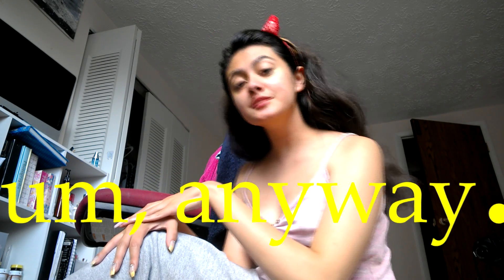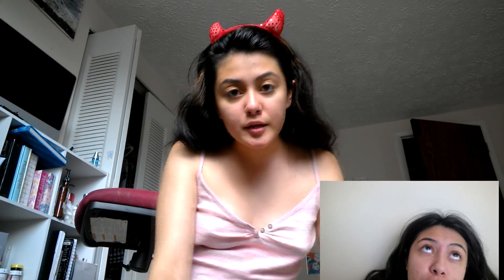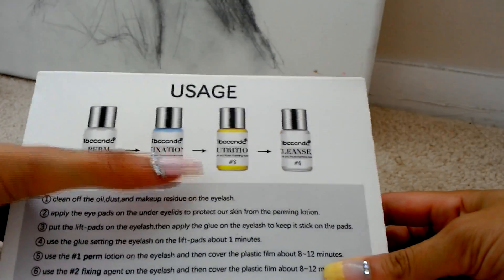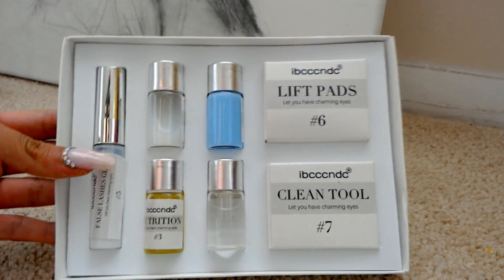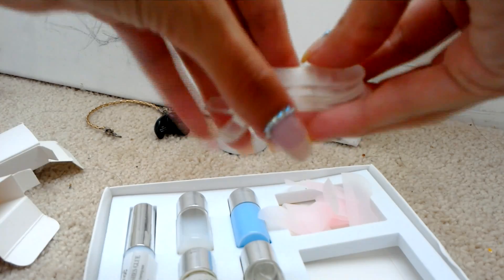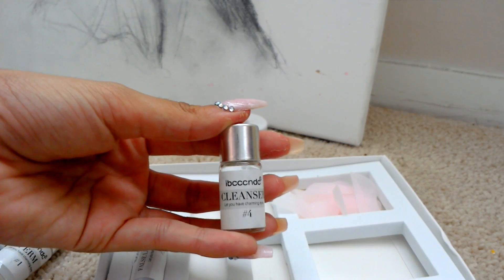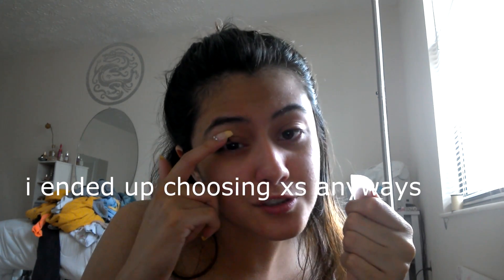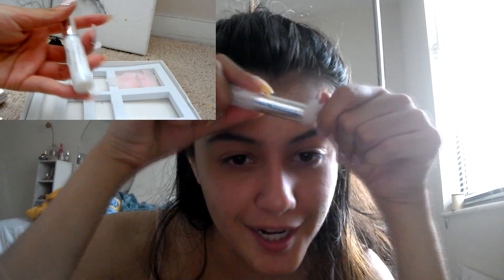6$ lash lift kit from ali express